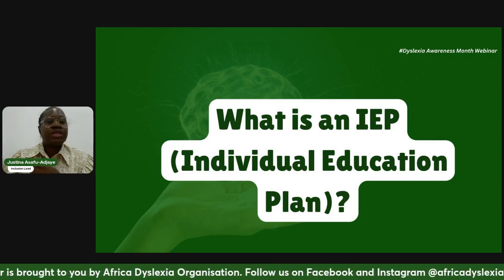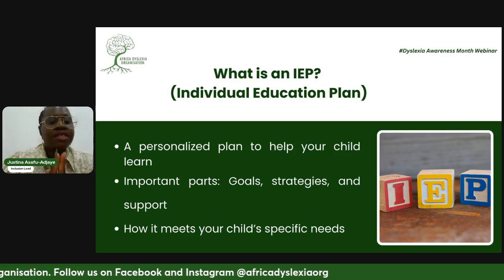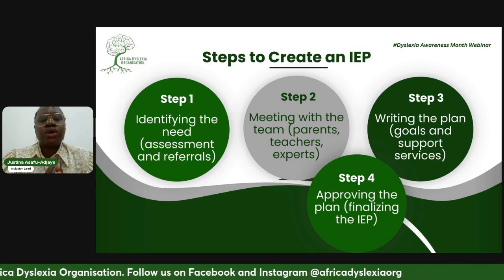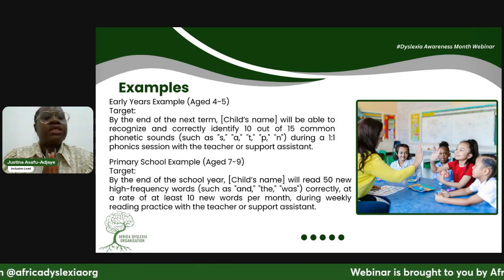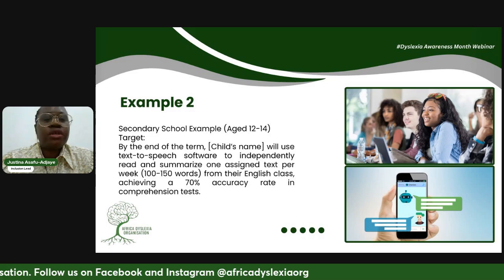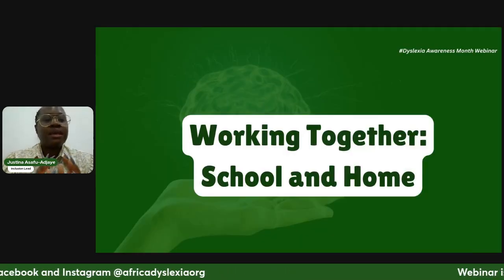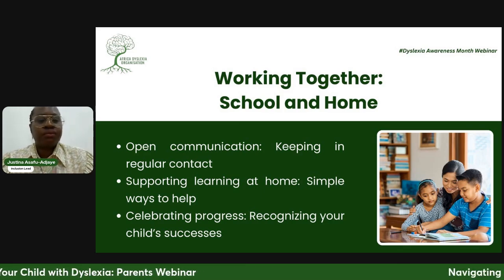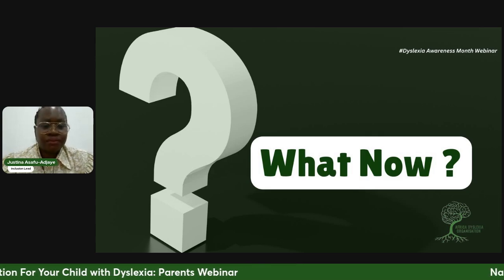What is Individualised Education Plan (IEP)?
Insights on Individualised Education Plan